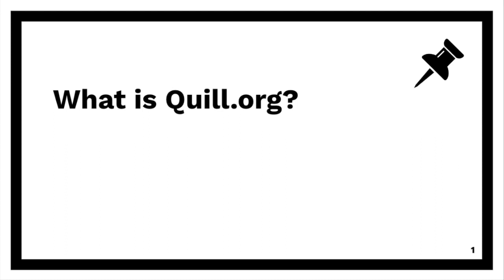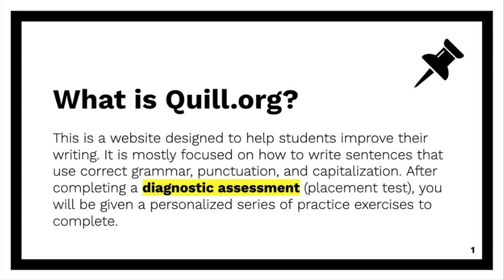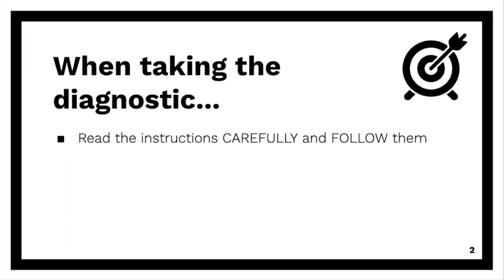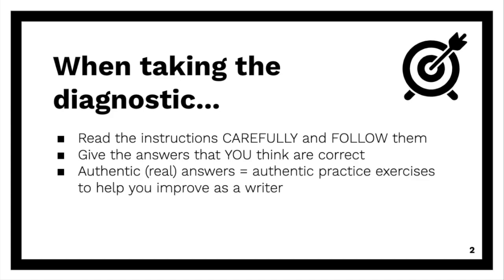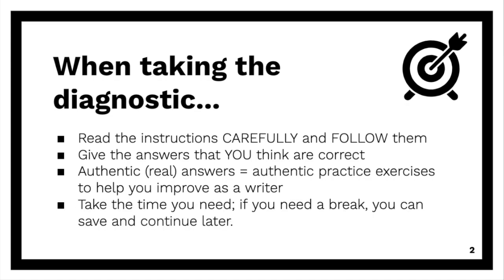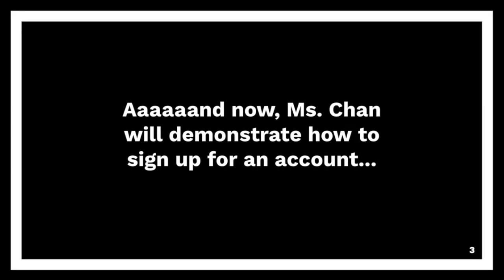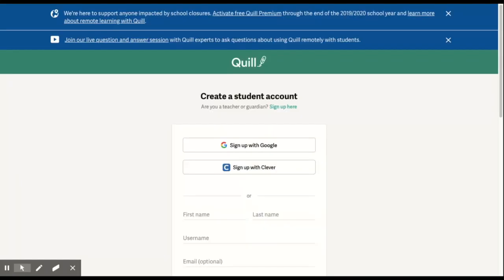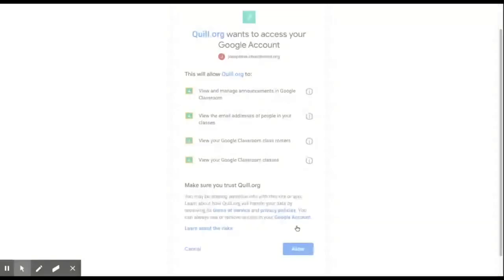How to Sign Up for Quill org as a Student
A quick demo where I explain what Quill.org is, give tips for taking the diagnostic assessment, and show you how to sign up for a student account connected to your Google account (make sure you use your school email!). When you're ready to sign up, you can go